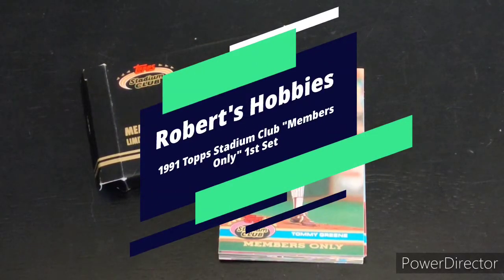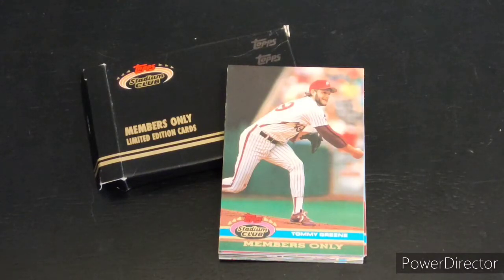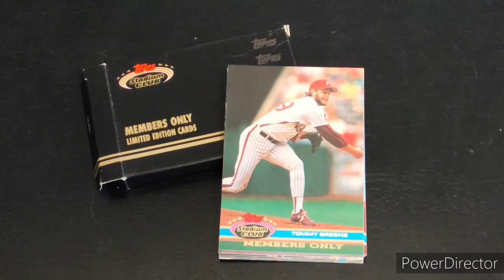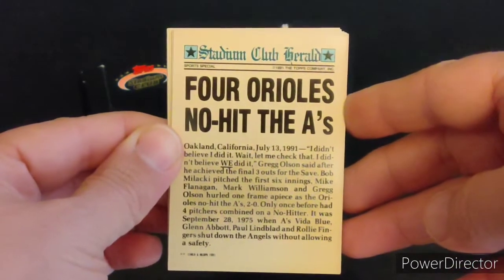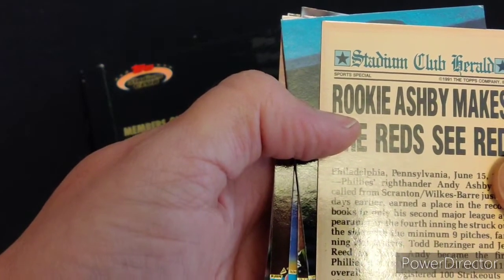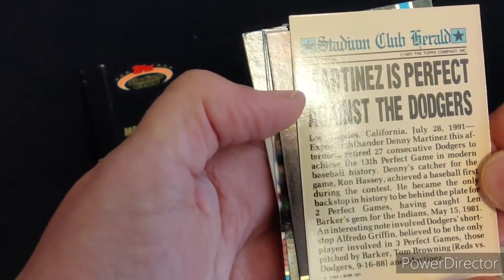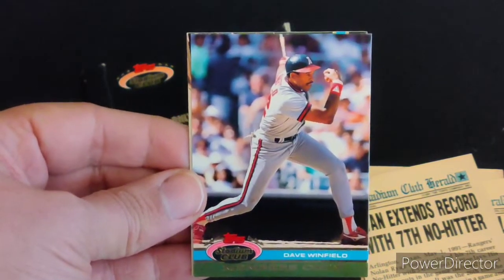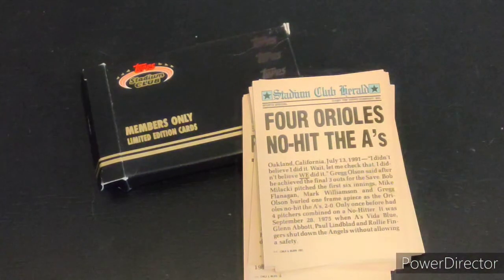Robert's Hobbies - 1991 Topps Stadium Club "Members Only" Set 1